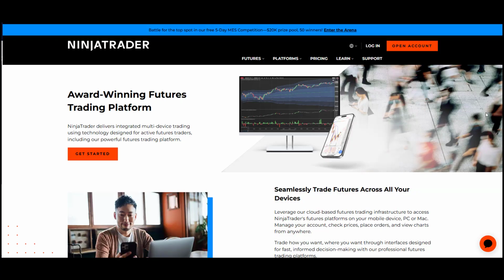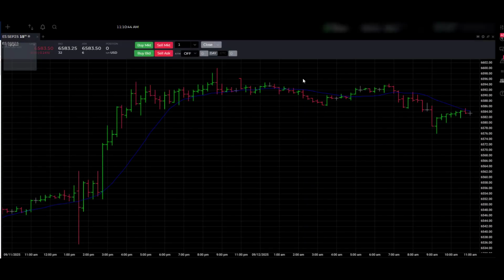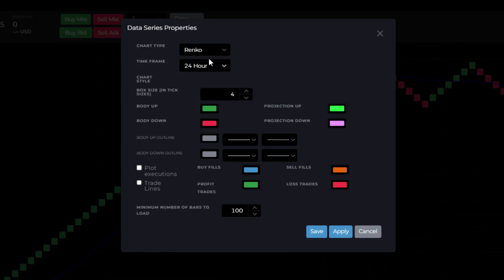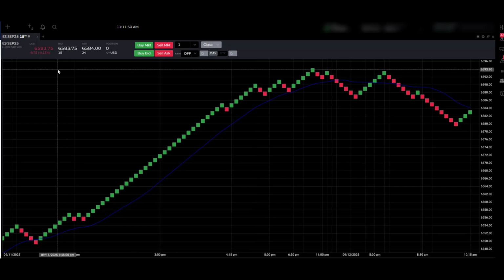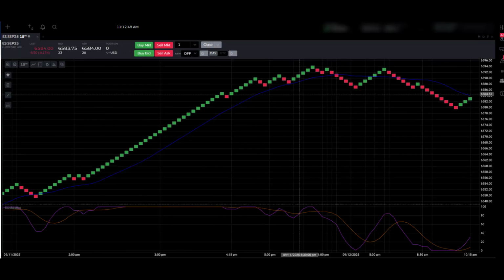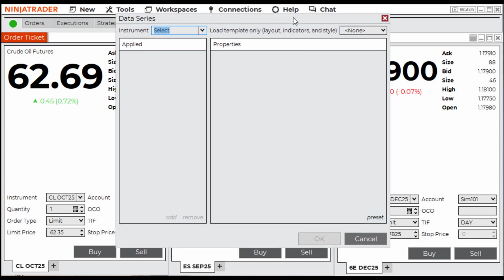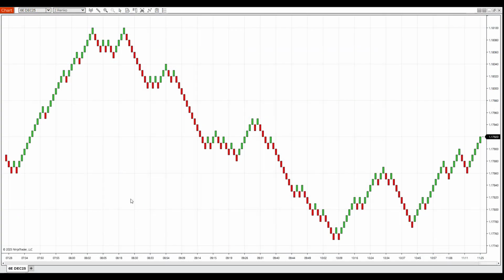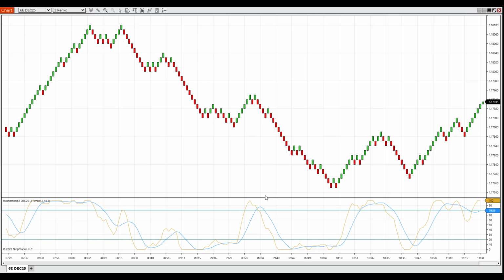NinjaTrader Tutorial: How To Set Up RENKO TRADING Charts (Desktop & Web Platforms)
NinjaTrader is one of the best and most popular futures brokers  currently and they offer a very strong charting package. How though do you set up RENKO TRADING CHARTS in their platform (and how to add indicators) - on their web and desktop platforms? What do you need to know - tips, tricks all included in this quick start tutorial!

Stephen